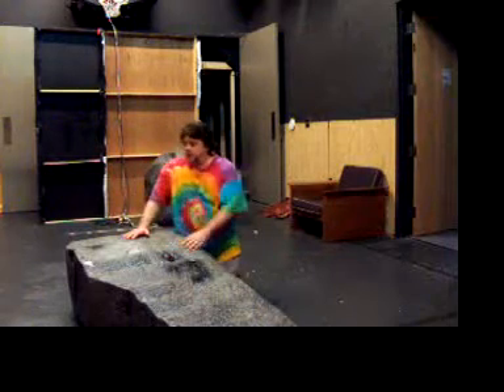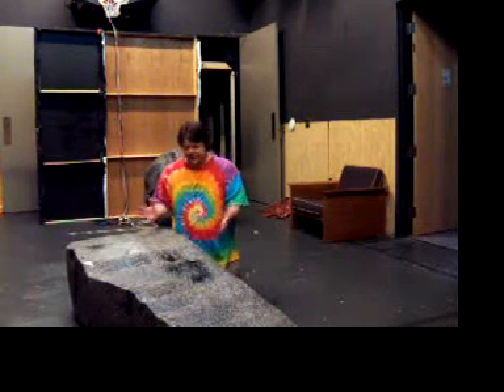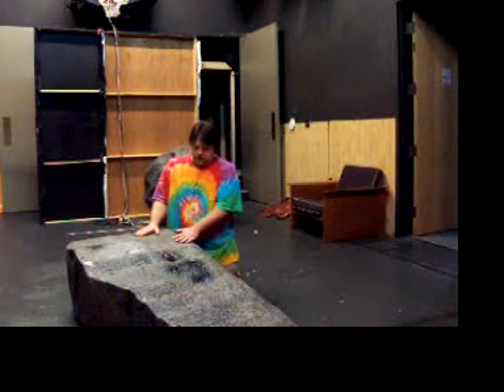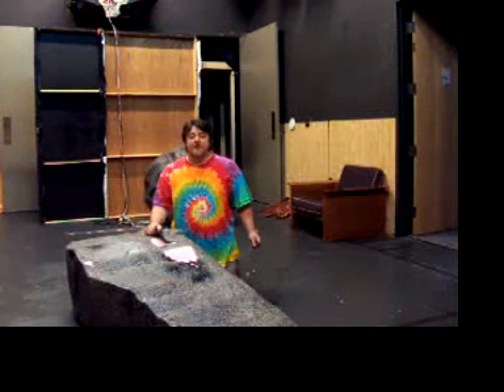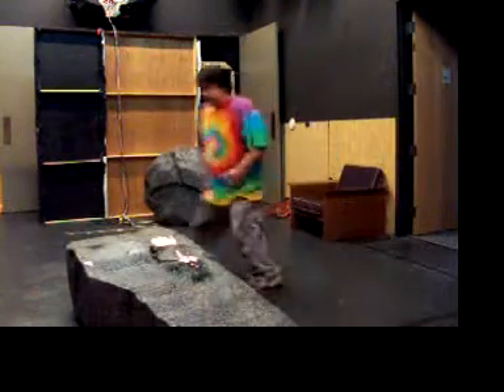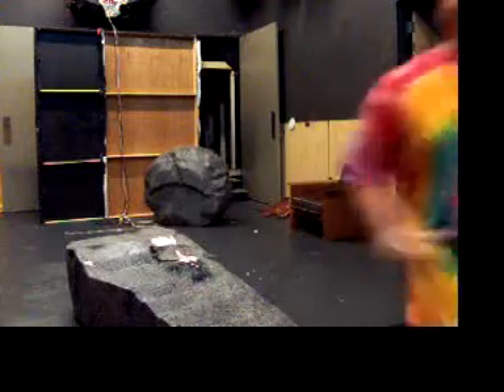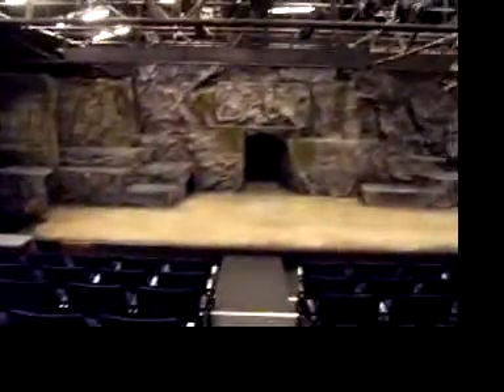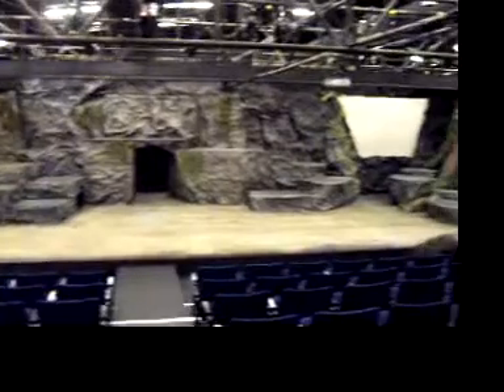Goddess and the Magdalene behind the scenes 4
Dancing for foam rocks